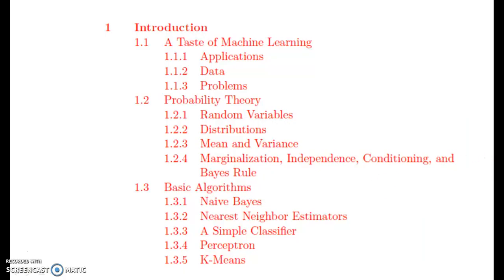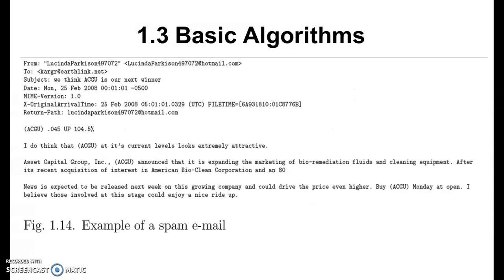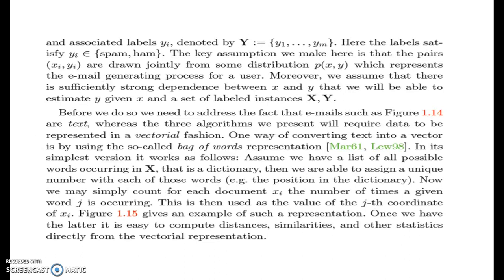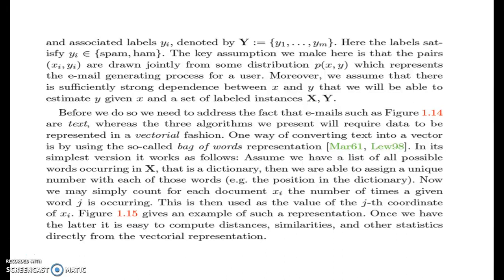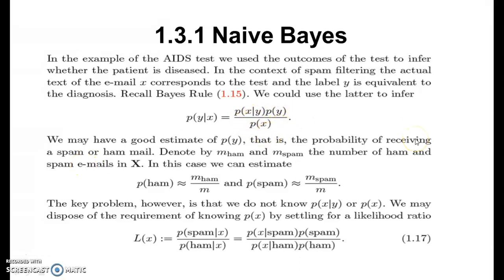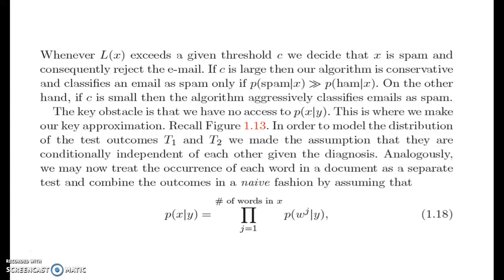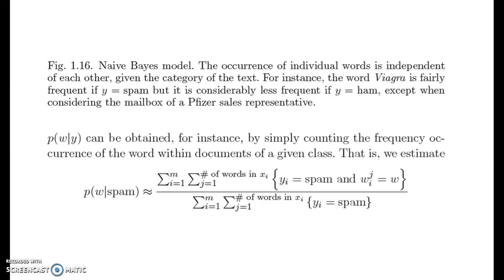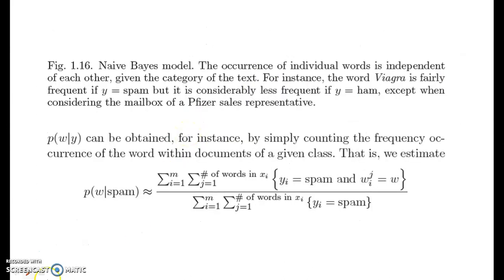Machine Learning Chapter 1 Part 6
Machine Learning . Topics in this Session: Marginalization, Independence, Conditioning, and Bayes Rule .

machine learning
data science
math
statistics
probability
programming
data
artificial intelligence
mathematics
linear regression
logistic regression
neural network
decision tree
naive bayes
support vector machines
clustering
By Vikram P Madduri, Software Architect.
JH SOFTECH Global Leader in Software Training